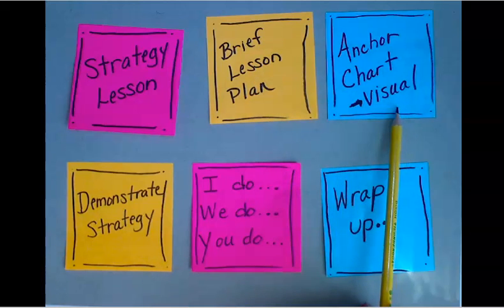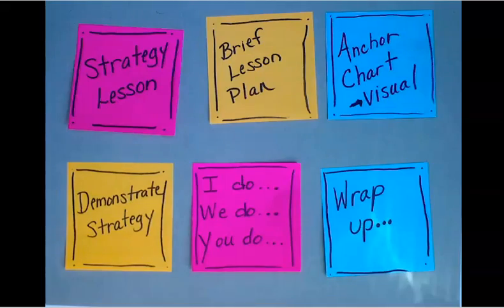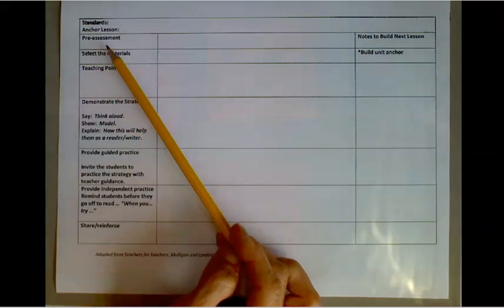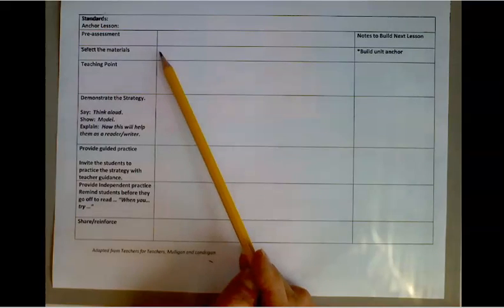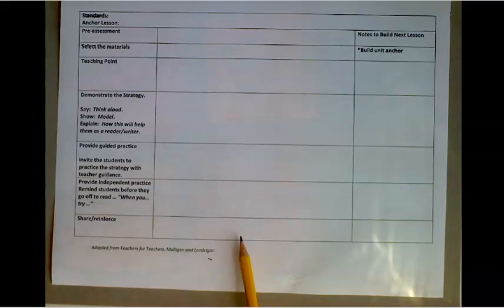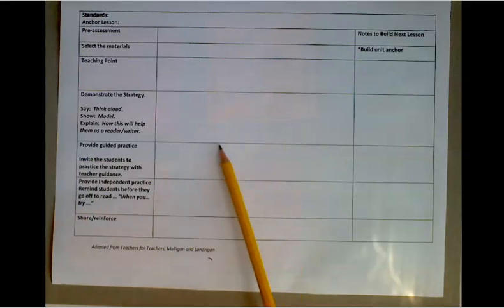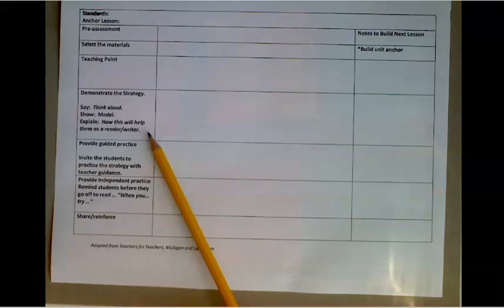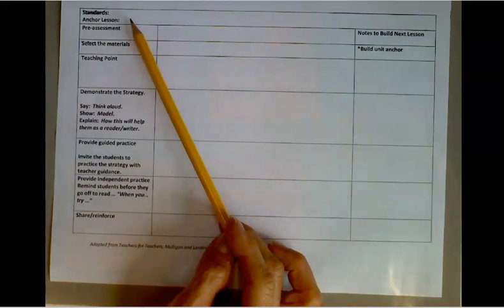EE915 Strategy Video Lesson